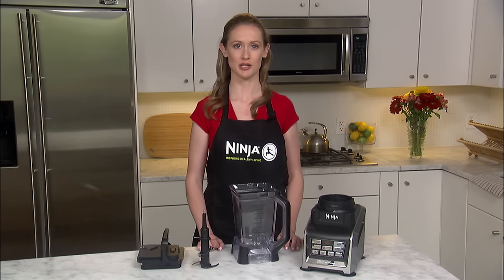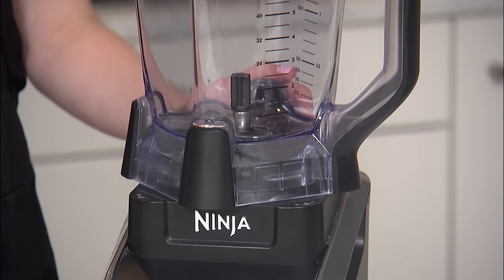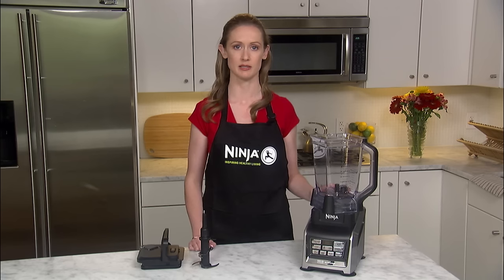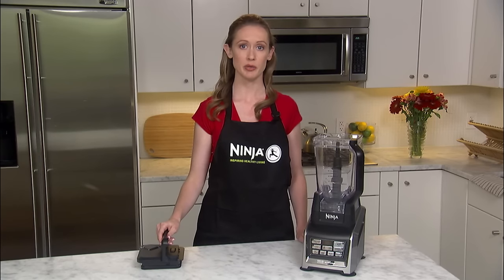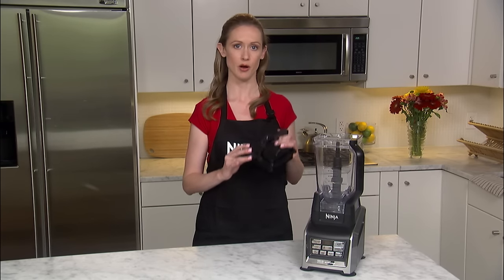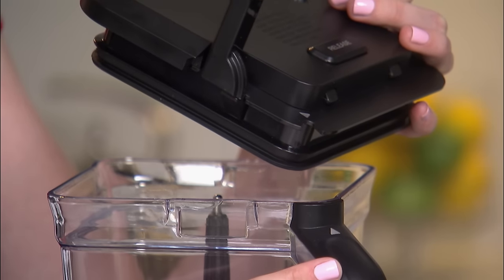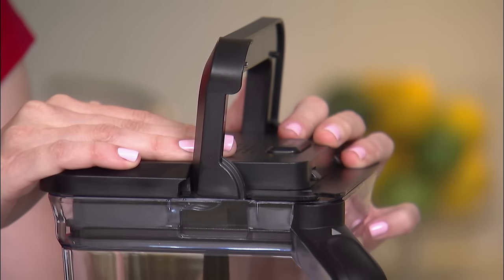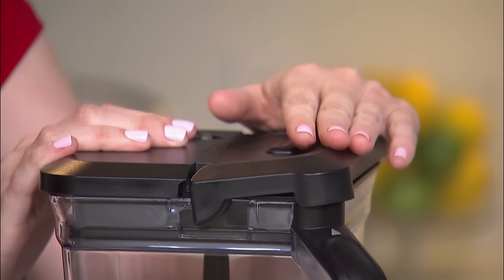Nutri Ninja® Ninja Blender DUO™ with Auto-iQ™ - How To Assemble The Pitcher